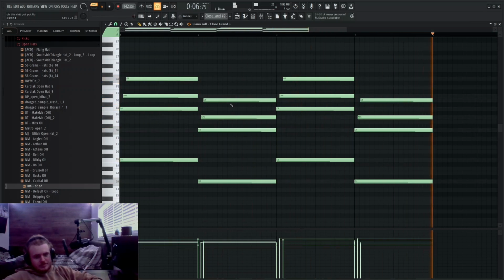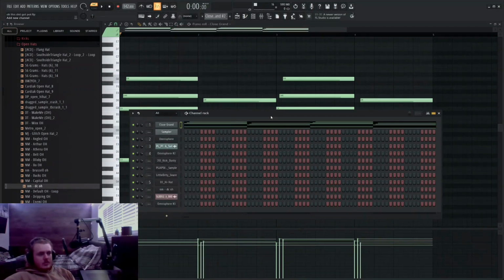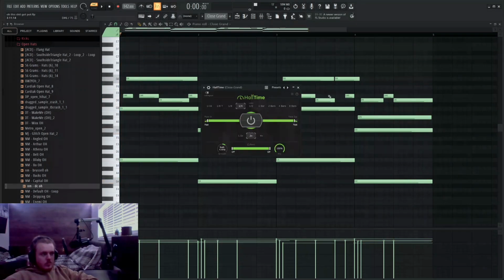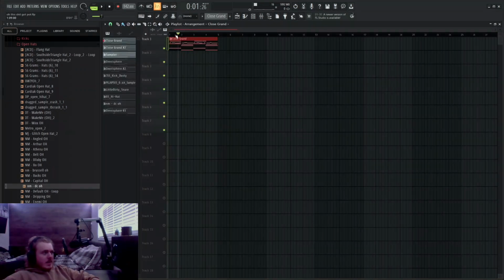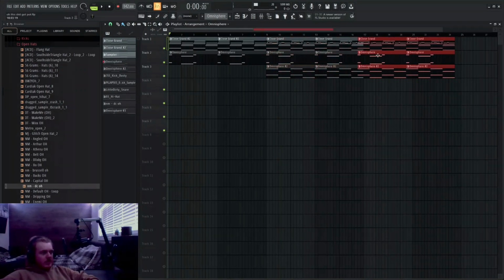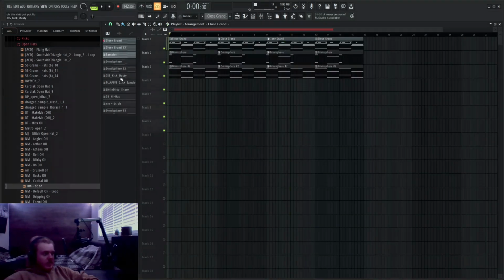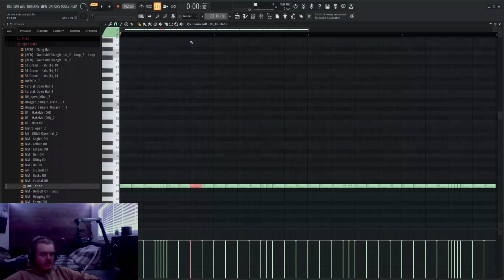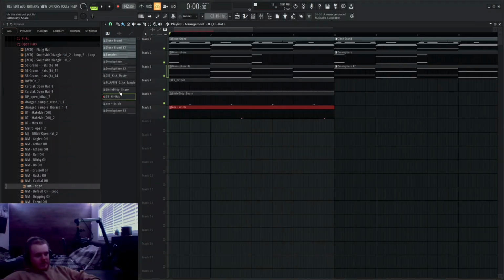How to STOP getting frustrated MID beat | start beats the EASY way.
In this video I walk you through how I MYSELF start beats. This method will help prevent your from over exploiting Plugins. Starting with more than one melodic component. This video will also take you through some basic tips and shortcuts. I hope you enjoy and find something useful.

- Oakley

💰 Commercial Use:
For commercial use, please purchase a license on my Beatstars page.

Yo y you still readin dis?